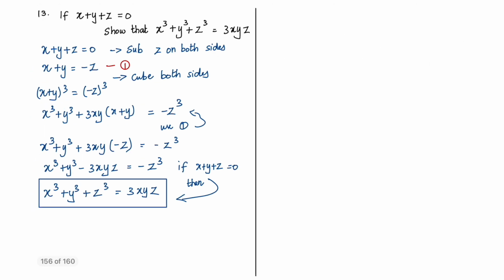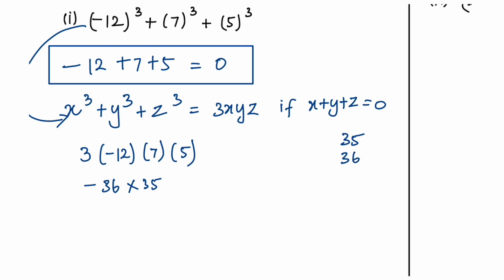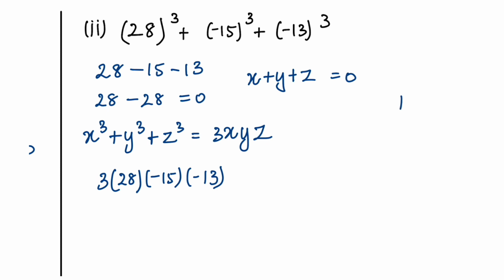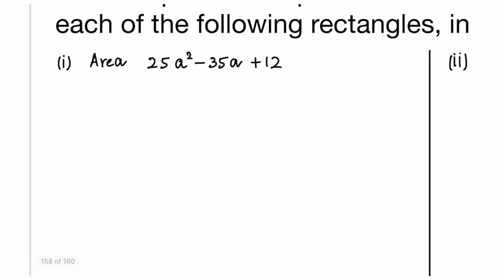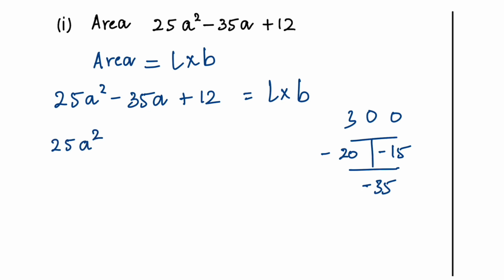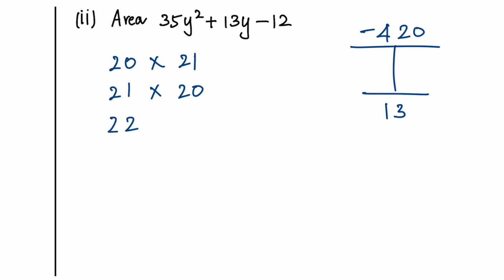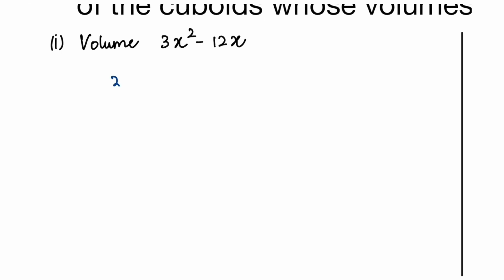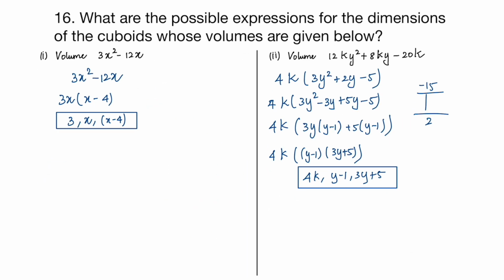EXERCISE 2.4 Questions 14 - 16 | Polynomials P- 28 | CBSE class - 9 Maths | Equal to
EXERCISE 2.4
4. Without actually calculating the cubes, find the value of each of the following:

15. Give possible expressions for the length and breadth of each of the following rectangles, in which their areas are given:
(i) Area:25a2 –35a+12
(ii) Area : 35y2 + 13y –12

16. What are the possible expressions for the dimensions of the cuboids whose volumes are given below?
Volume : 3x2 – 12x
Volume : 12ky2 + 8ky – 20k

Equal to